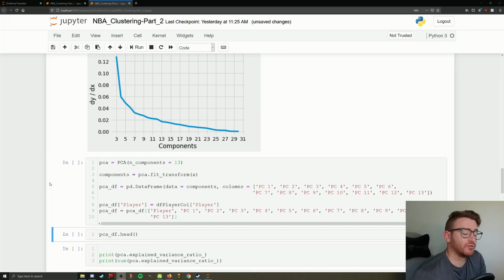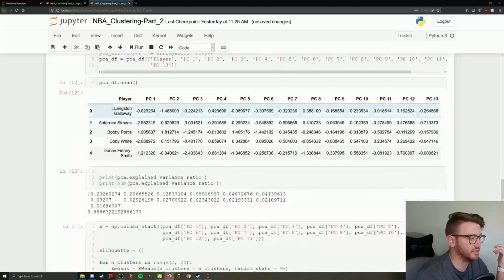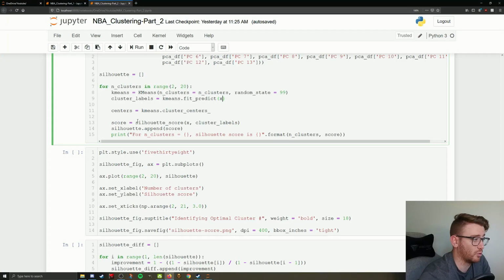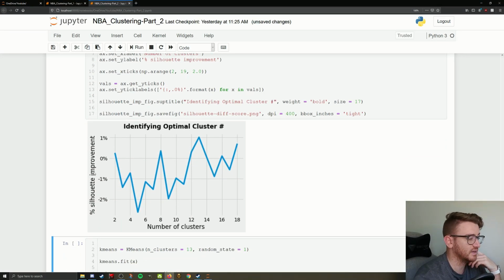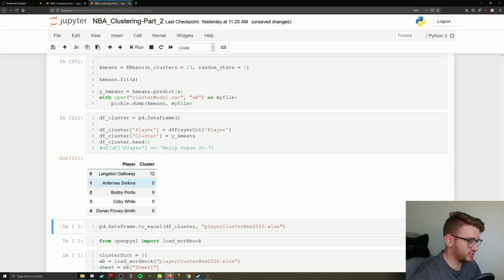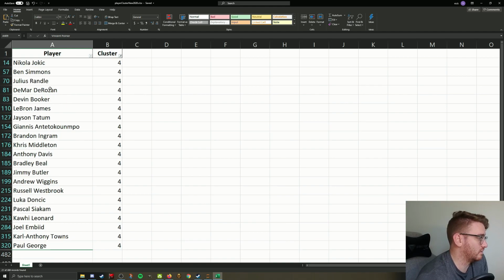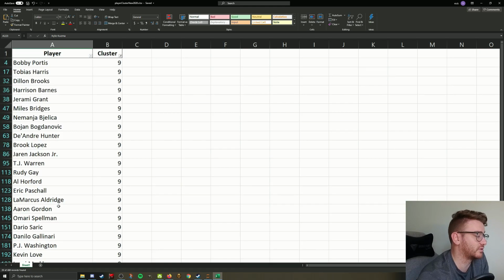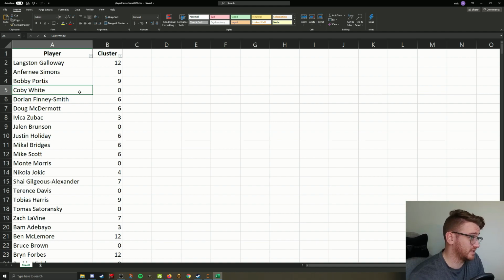Identifying NBA Player Archetypes Using KMeans Clustering - Part Two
Today we are going to be applying the K-Means Clustering Algorithm to identify player archetypes to better identify performance trends in draftkings or fanduel daily fantasy sports. Seeing the points a team gives up to a position on a nightly basis helps, but there is a lot of variance of playstyle from position to position. We can use machine learning to better drill down and see how certain playstyles perform against certain teams for a more accurate prediction.

Now that we have determined the 'ideal' number of components, we need to determine the ideal number of clusters. This is something we recently discussed briefly in our last intro to K-means video.

We are going to be using an alternative method of determining the 'optimal' number of clusters than we used previously. Today we are going to be using the silhouette method.

The silhouette method is basically a calculation that demonstrates both how similar a point is to other points in its own cluster, and how dissimilar a point is to points in other clusters.

A silhouette score will be between -1 and 1, with higher the score, the better.

If you are mathematically inclined, or just like to know how things work, check out the Wikipedia page for silhouette score to see the actual math behind it, I just don't think it's necessary to get into that level to understand what it does and why it's valuable.

One more important to note here is that more is not always better. And even if it is better, the diminishing returns may not be worth the granularity.

In order to better see the advantages/disadvantages we will be viewing this data relative to the cluster number before it. So instead of looking at usefulness, we want to know where the biggest jumps in value are.

As we can see, the largest percentage increase is going to be from cluster 12 to cluster 13, so for the purposes of this tutorial we are going to use 13 clusters.

Now we simply need to run the KMeans clustering algorithm with 13 clusters and review the results!

Here's my first attempt at classifying these clusters, let me know down in comments what you think each cluster should be classified as!

0. Defensive Ball Handlers / Scoring in paint ball handlers
1. assortment of low minute bench wings
2. defensive / rebounding wing/bigs
3. Offensive Big Men / Offensive Rebounding and Paint Scoring
4. Ball Dominant Stars
5. Rim Protectors / Rim Runners
6. 3 and D Wings
7. Ball Dominant Shooters/Scorers
8. Paul Watson(?)
9. Scoring Wings / Not All-Stars
10. No Clue, Not Importants
11. Defensive Anchor big men?? Not really sure here
12.Bench Scorers